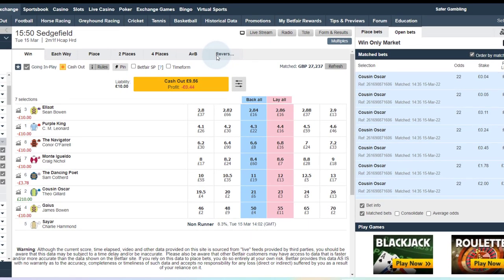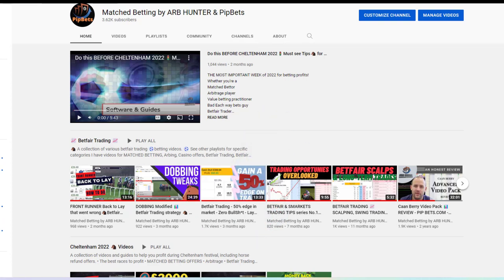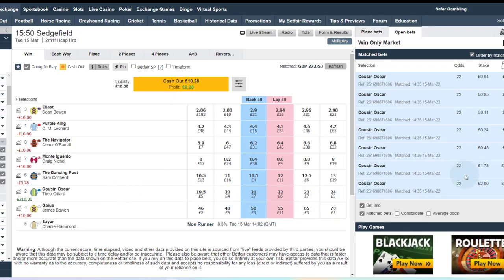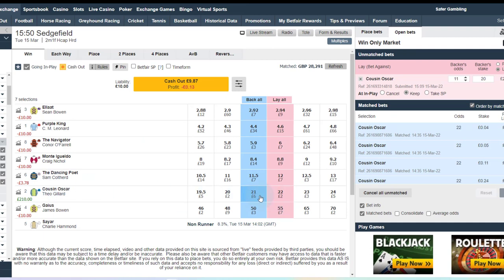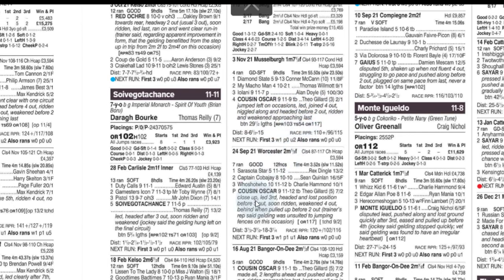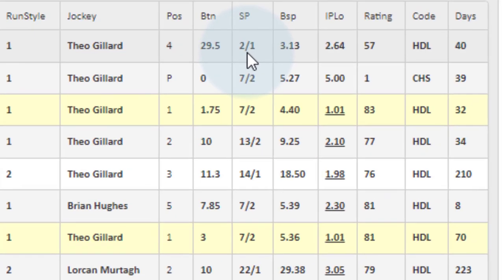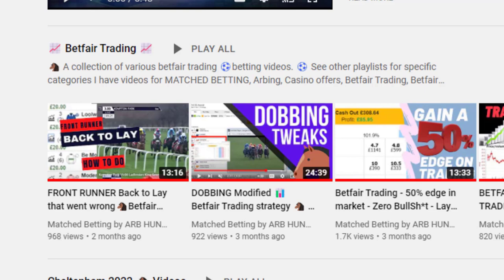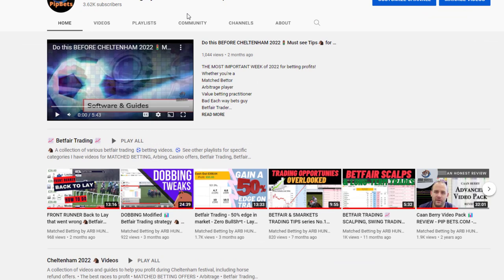Betfair Trading DOBBING strategy - guide using free resources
Betfair Trading DOBBING strategy
How to find DOBS
Free resources to find DOBS
How to modify DOBS to reduce risk
Videos discussed

Chapters
0:00  Intro
0:30  Example of DOB
01:01  How to find
01:11  Free front runners list
01:53  Placing the DOB trade & dangers
03:44  Free resource for data no.1
09:14  Free resource for data no.2